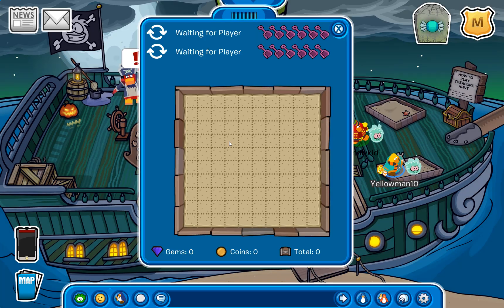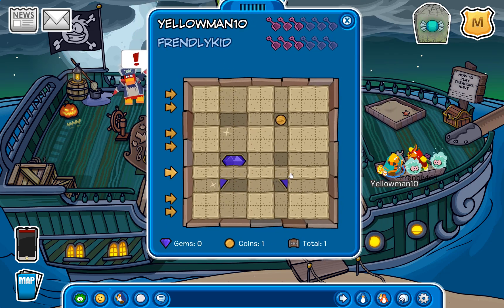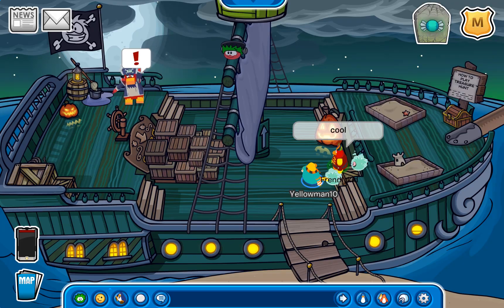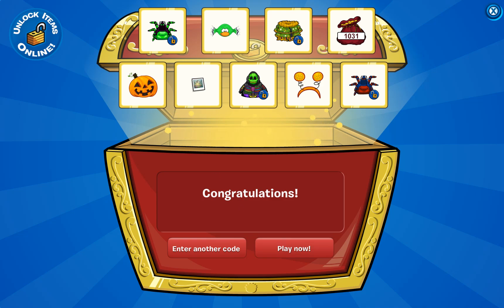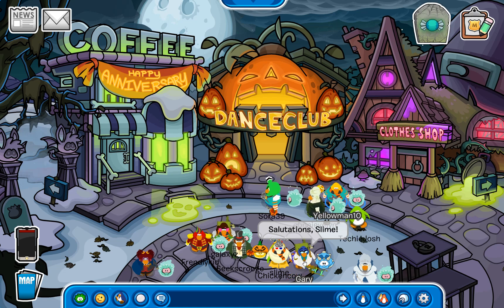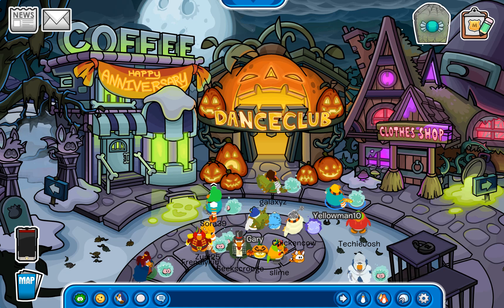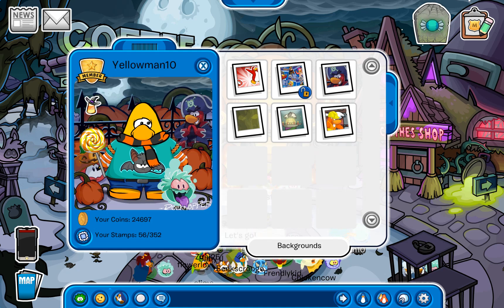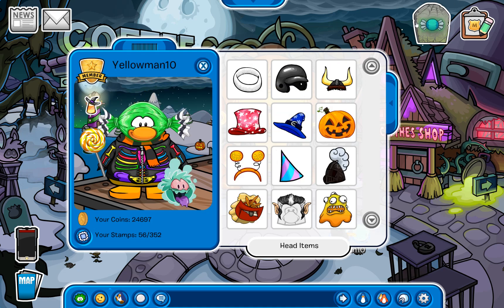Club Penguin Imagined: SCARYDELAYS Code & Surprise Gary Meetup! :D November 2,2024!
NEXT Episode: November 3!